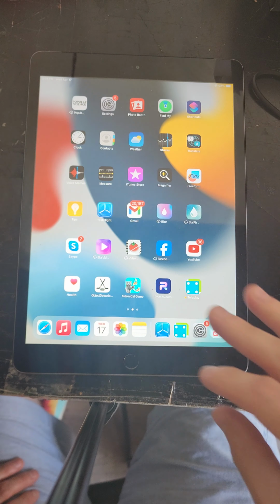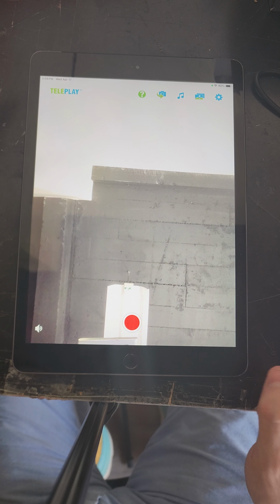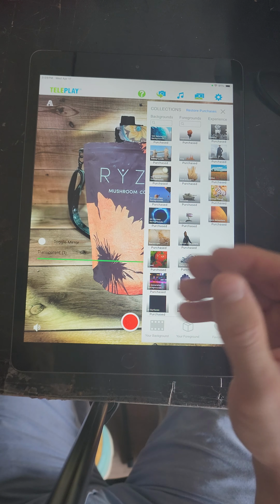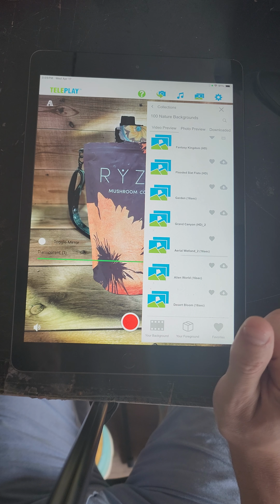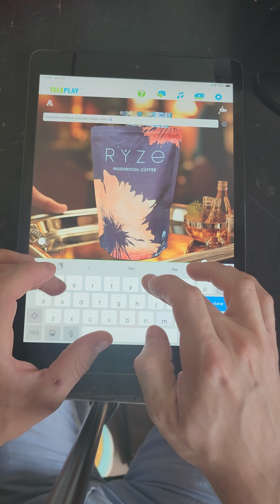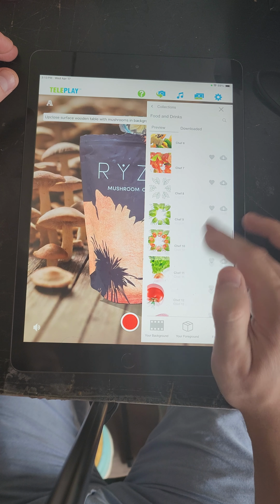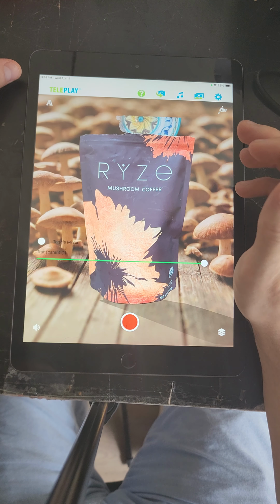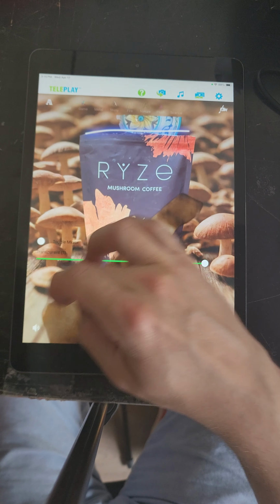Ryze Mushroom Coffee in PicPulse iOS